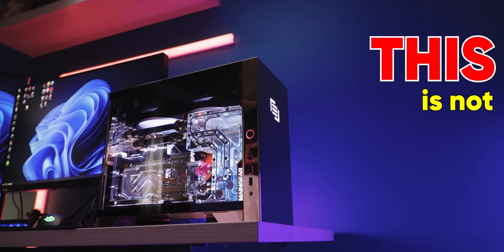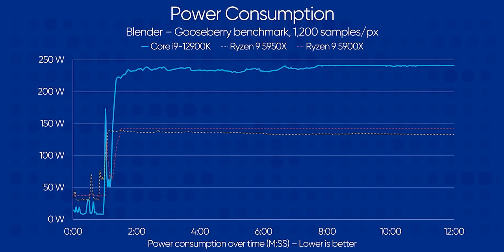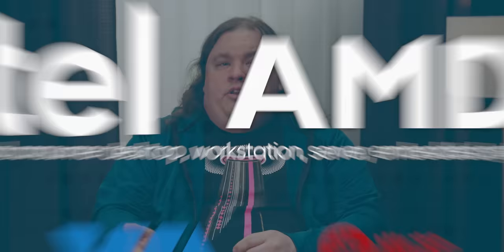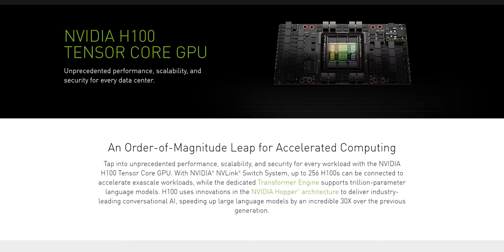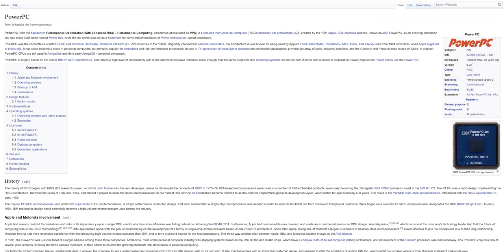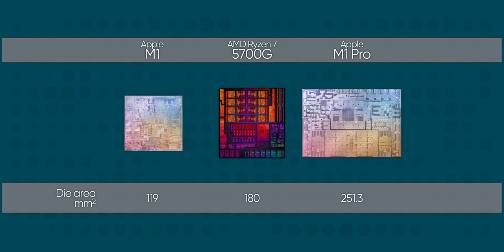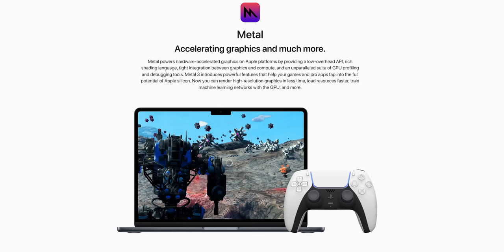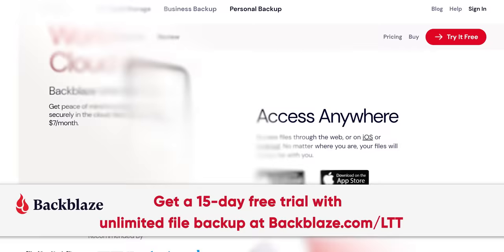Build a PC while you still can - PCs are changing whether we like it or not.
Arm CPUs are taking over. Apple Silicon showed us that desktop computers need not be power hogs - Why haven't AMD, Intel, and Nvidia done the same, and would you want it?

CHAPTERS
0:00 Intro
0:53 PCs are great, but...
2:05 They still run on old tech
2:53 Intel and AMD are in trouble, but that's a good thing
5:27 Contracts, monopolies, and Qualcomm's failure to compete
6:32 PCs have already taken the first steps to change
8:14 Arm's advantages are integrated
10:10 Arm chips can go bigger
11:19 Conclusion - This is going to suck for enthusiasts